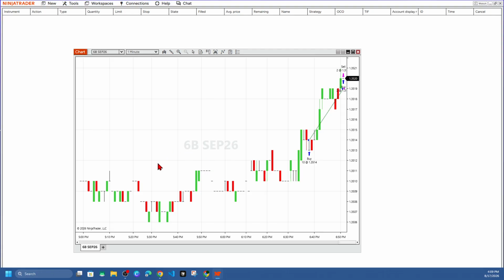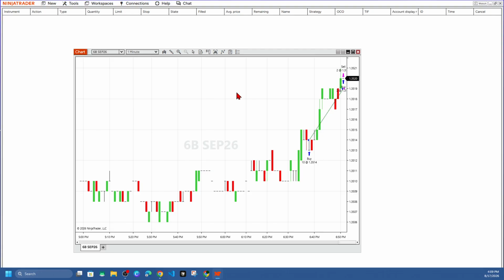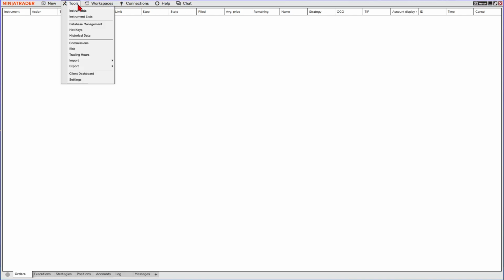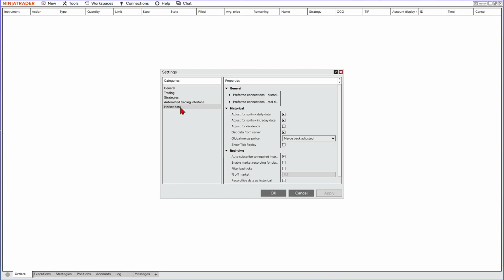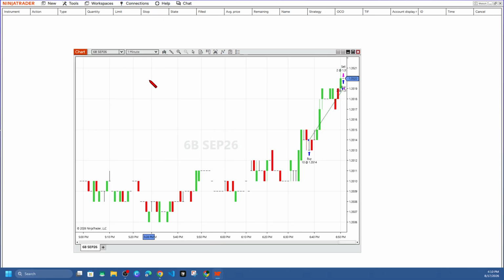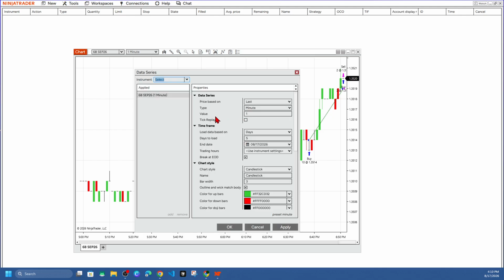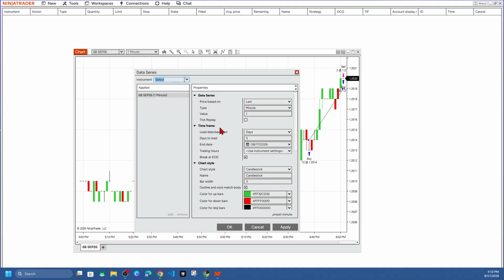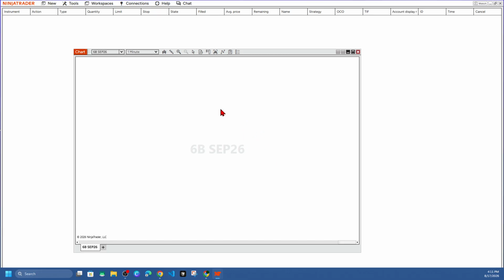How to Enable Tick Replay in NinjaTrader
In this step-by-step tutorial, we will guide you through the process of enabling Tick Replay in NinjaTrader, a popular trading platform. Whether you're a beginner or an experienced trader, this video will provide you with the knowledge you need to optimise your NinjaTrader experience. We'll go over each setting, explain its purpose, and show you exactly how to enable Tick Replay. Don't miss out on this opportunity to improve your trading skills and make the most of NinjaTrader's features.